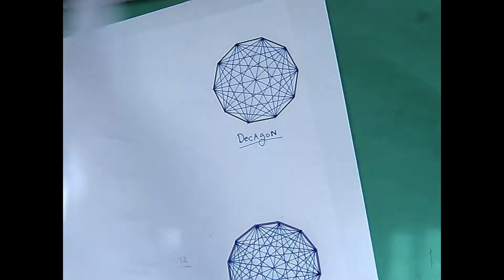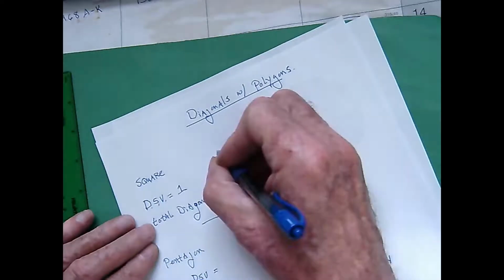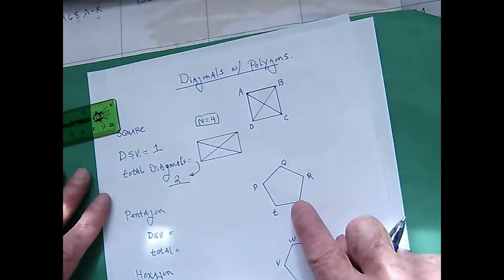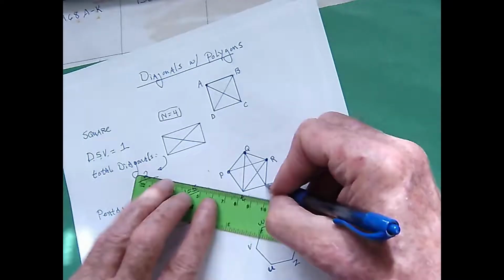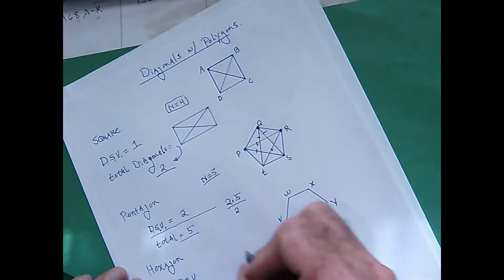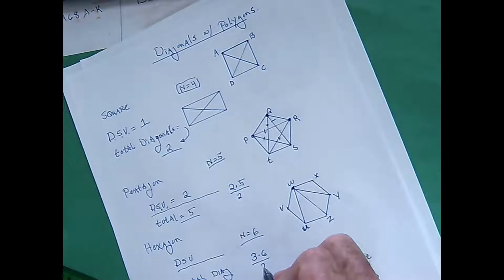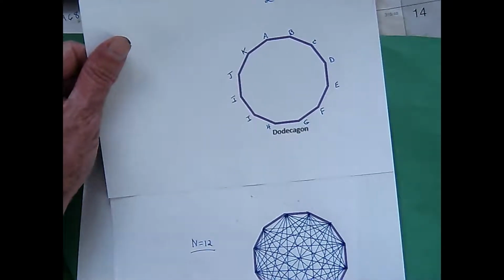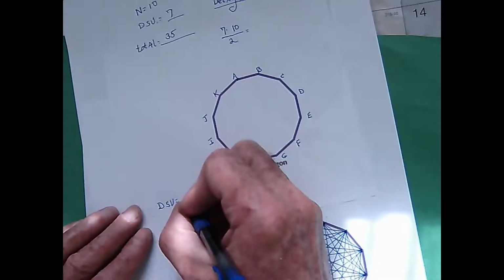Diagonals of a polygon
How many diagonals can you draw in a dodecagon
and how can you be so sure ?  !